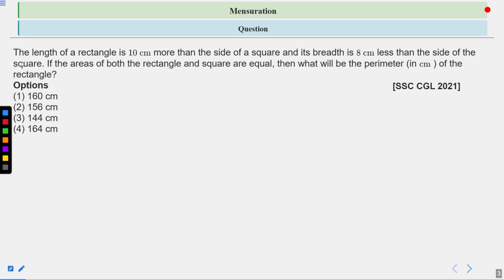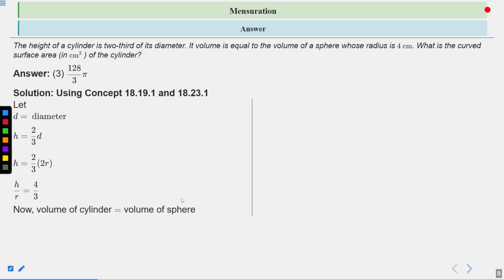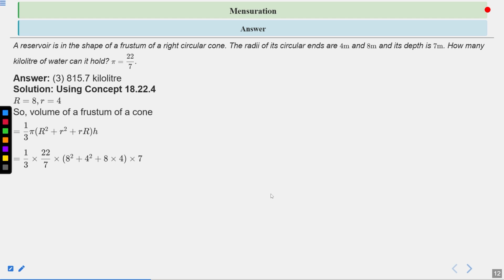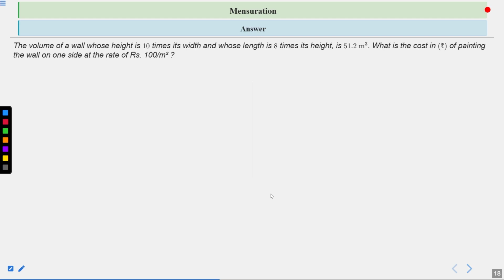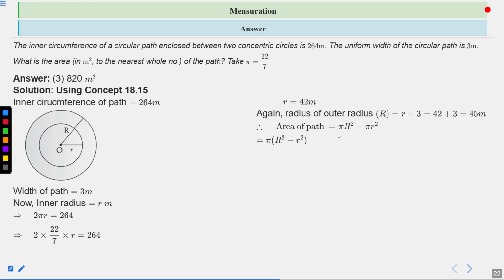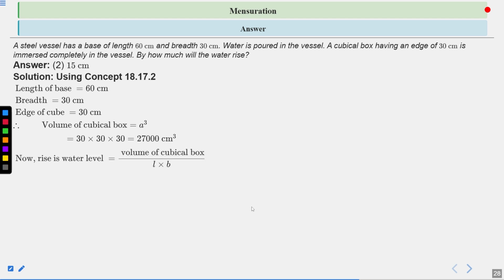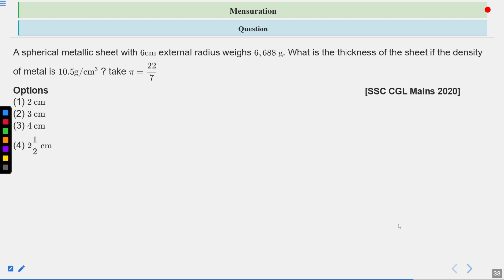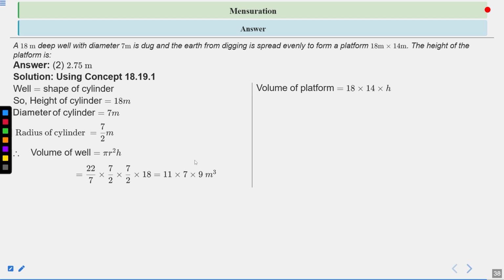Mensuration Exercise Part 3